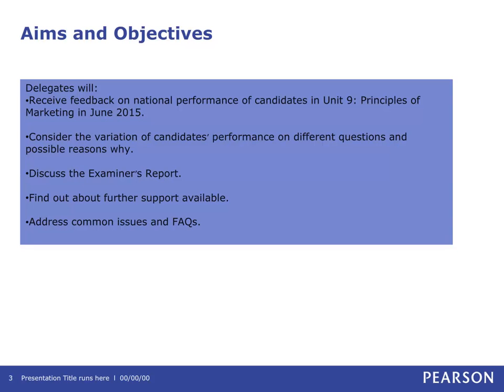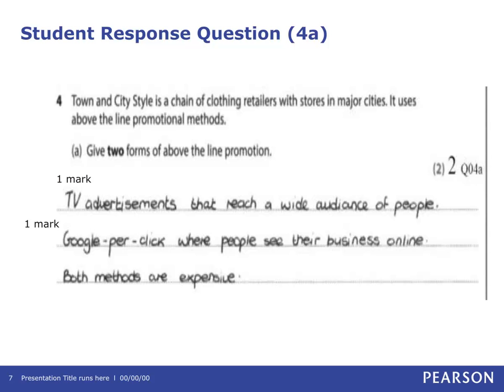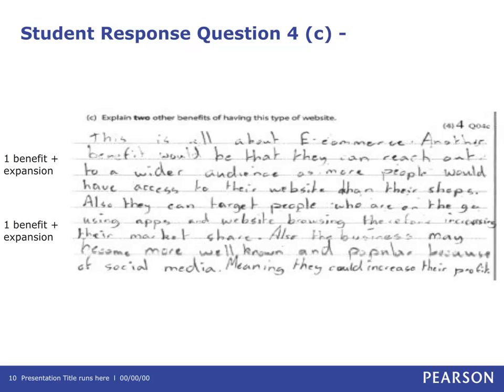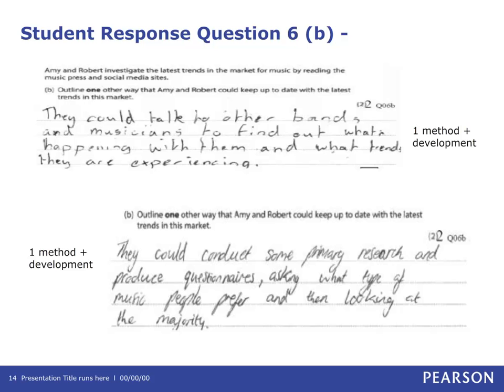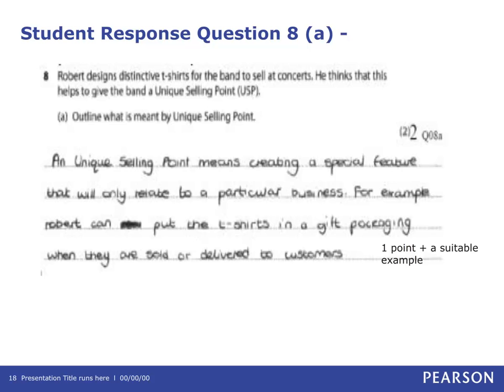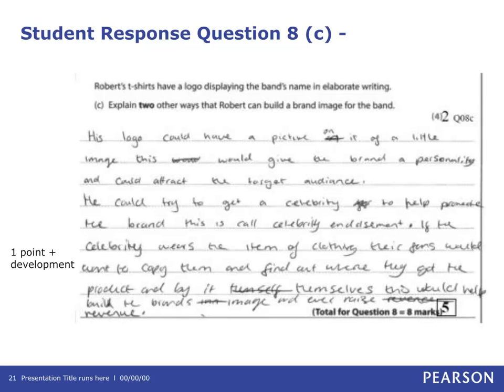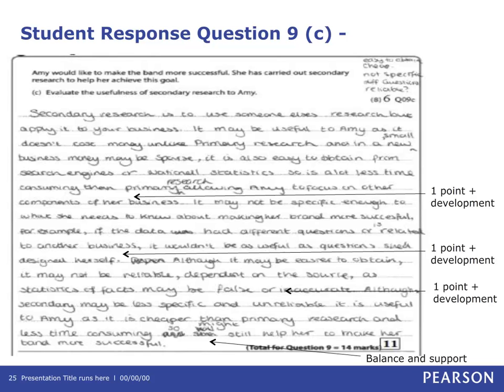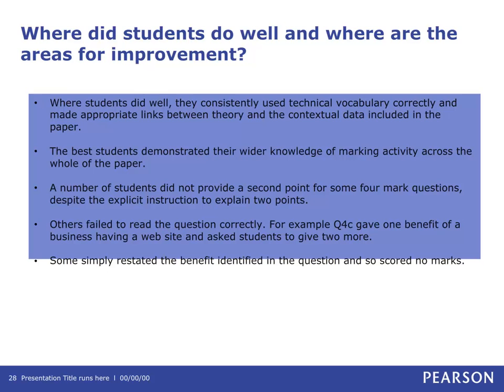BTEC Level 2 Firsts in Business: Feedback on June 2015 external assessment Unit 9